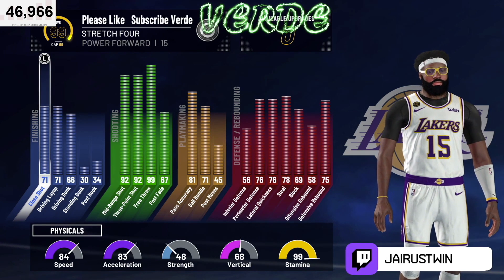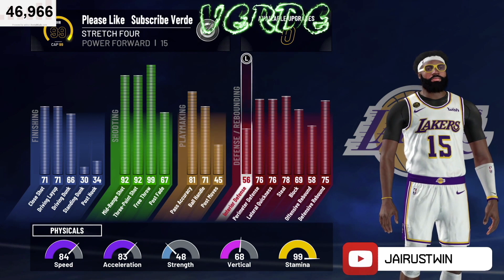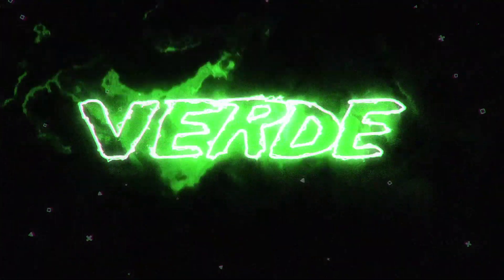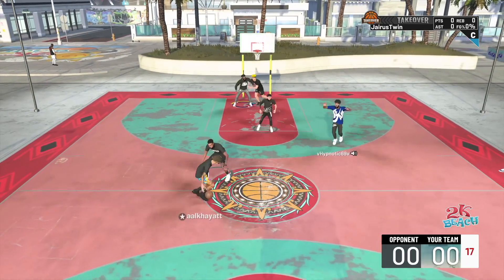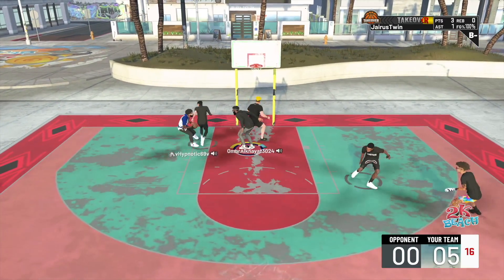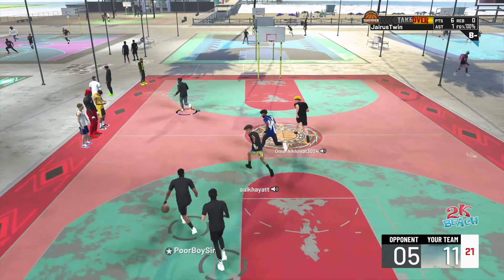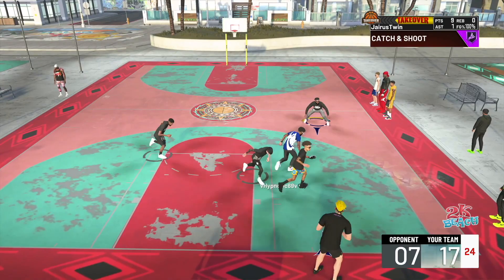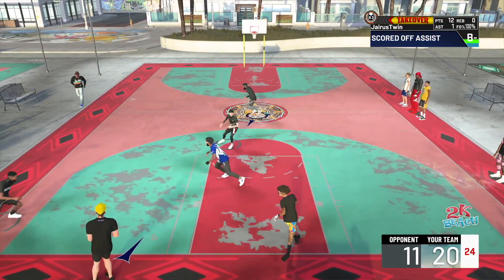🚨New🚨 My 99 Overall Stretch 4 Is the Best Stretch In NBA 2K21 Best Shooting Big Best Green Jumpshot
I Hit 99.9 On My Stretch 4 The Best Spot Up Build In The Game Shoots Nothing But Net 🎯 NBA 2K21 Best Jumpshot

Become a Member of JairusTwin Youtube Channel. Get access to exclusive perks. Loyalty Badges, TVG Emotes, Exclusive Friends List, Giveaways and much much more